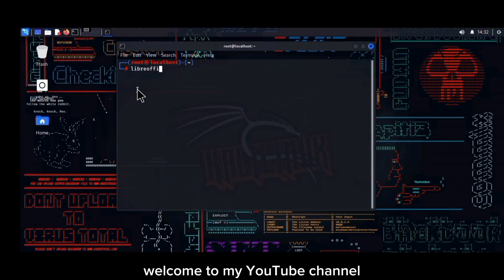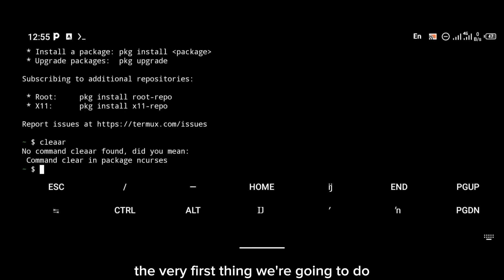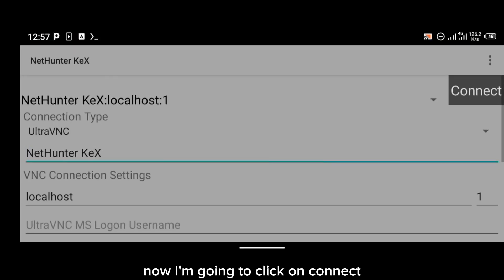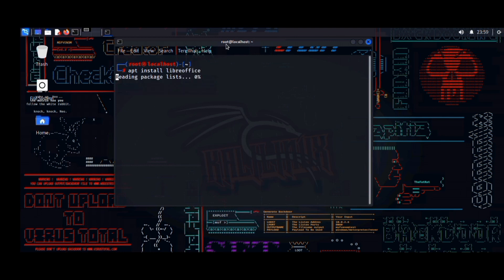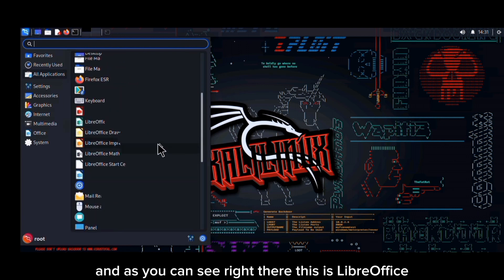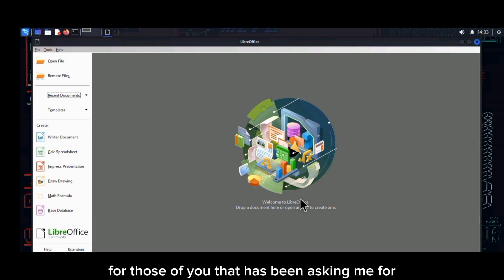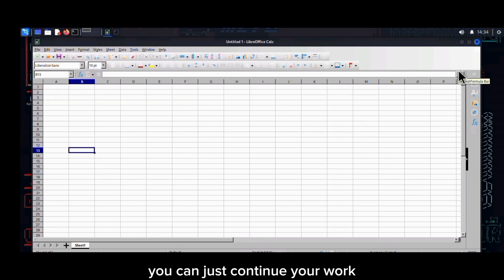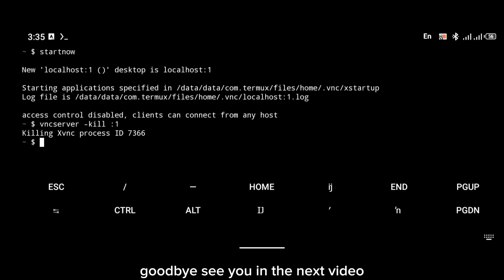Install Microsoft Excel Lookalike Software "LIBREOFFICE" On Android Phone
How To Install Libreoffice On Android.
This is a short Tutorial on how to install Libreoffice on your Android phone, libreoffice is a Microsoft Excel lookalike tool that is used for word processing, spreadsheets, presentations, vector graphics and flowcharts, databases, and formula editing.